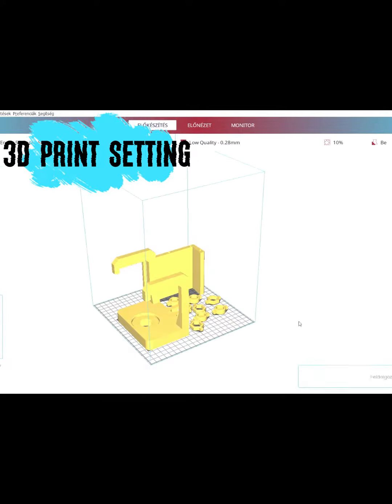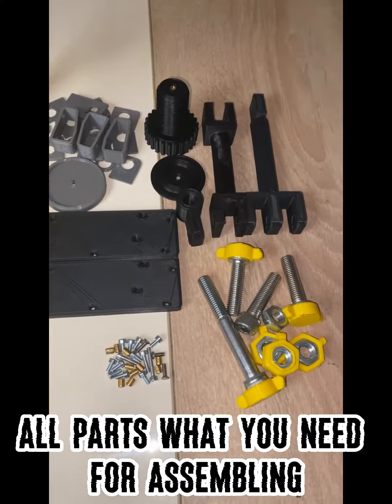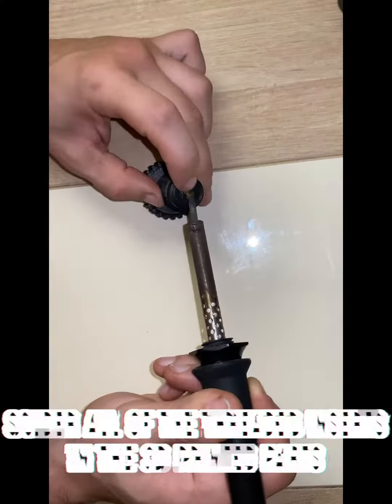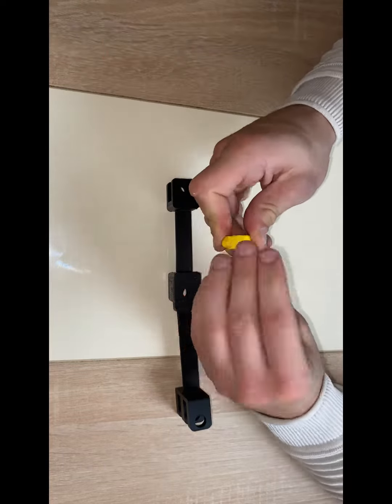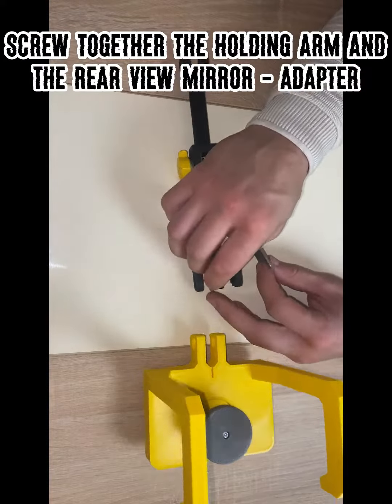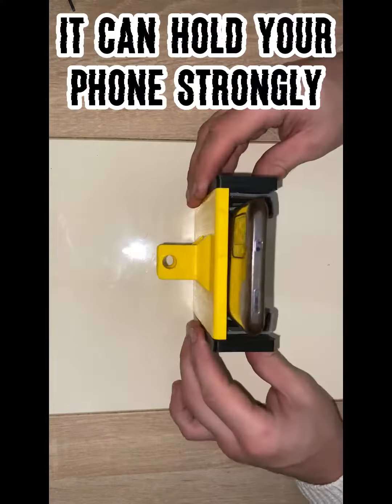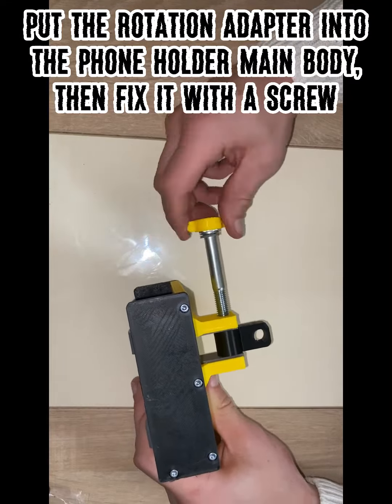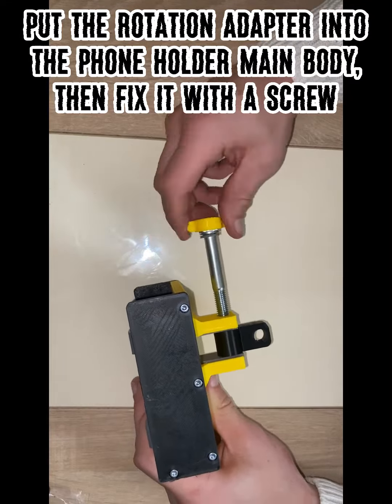3D Printed Phone Holder for Car